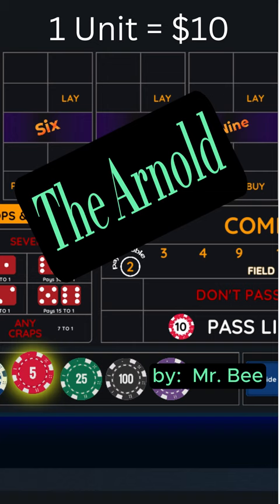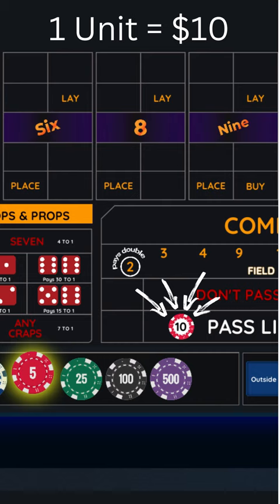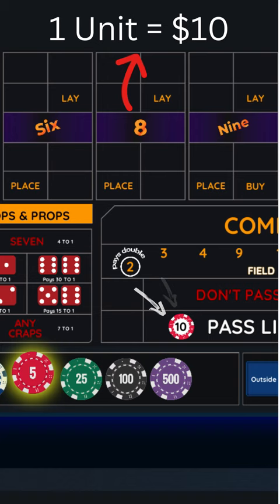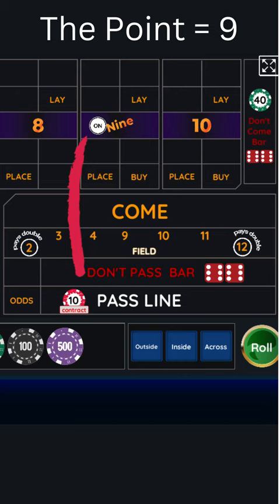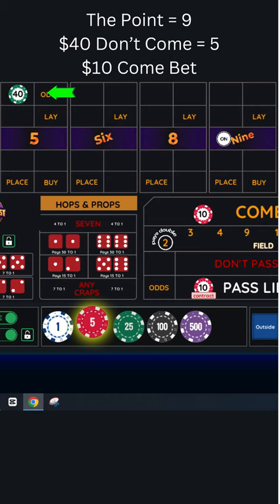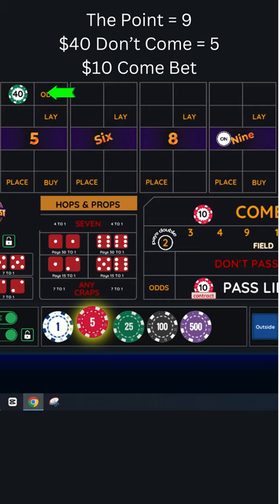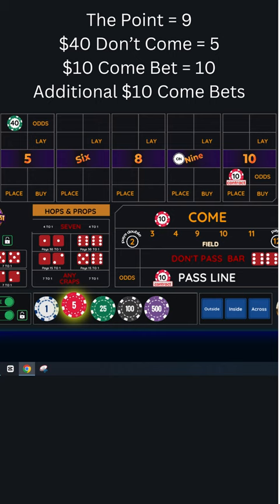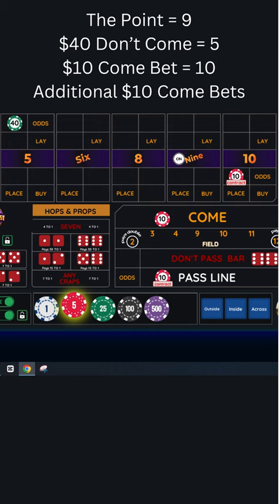Basic CRAPS Strategies - The Arnold in 60 Seconds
The Arnold - Basic strategy in 60 seconds or less.   1 Unit bet on the Pass line.  When the point is established, 4 Unit bet on the Don't Come.  The next roll, it gets moved 'behind' the number.  Then as many 1 Unit Come bets as you like.